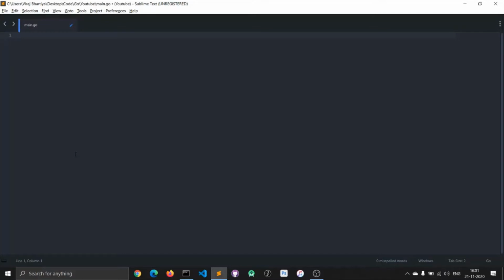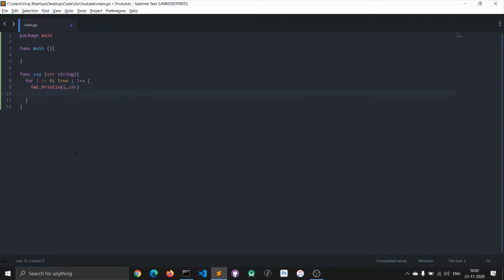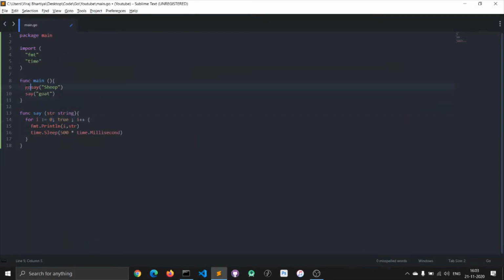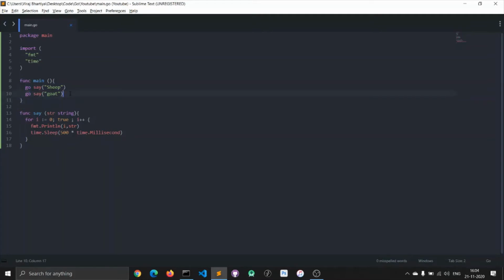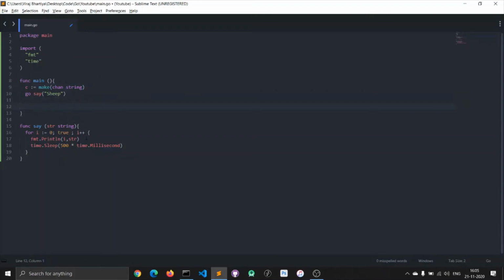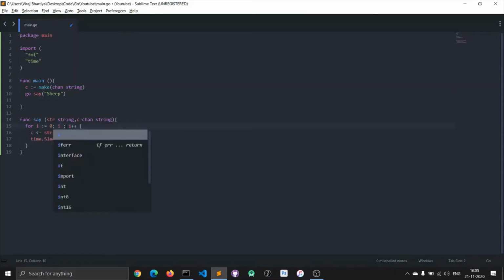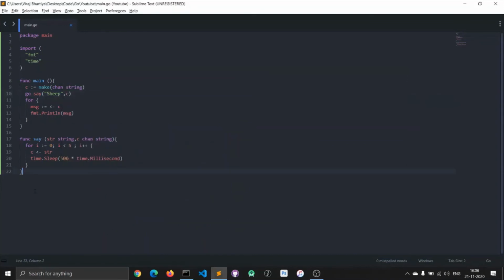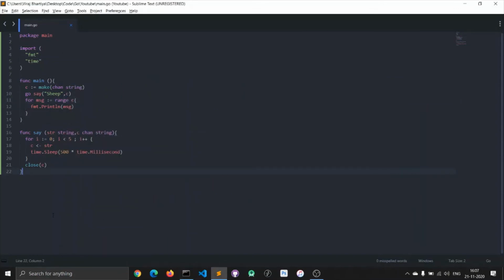What is CONCURRENCY ?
Learn about Concurrency in GO